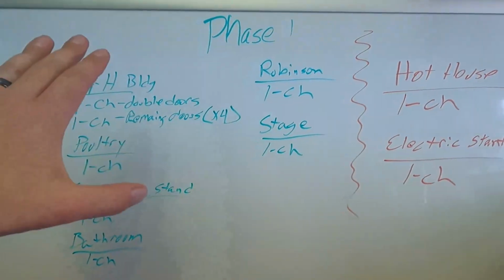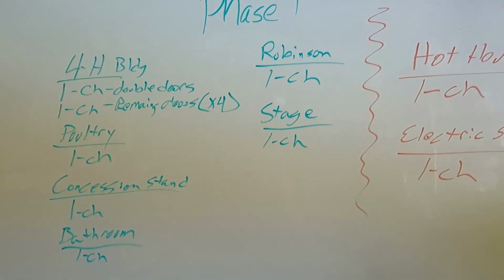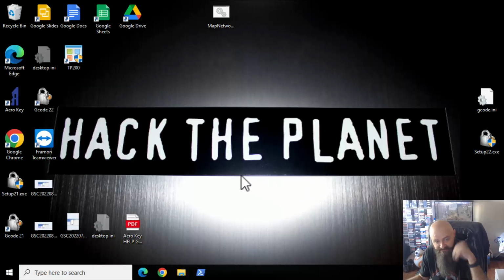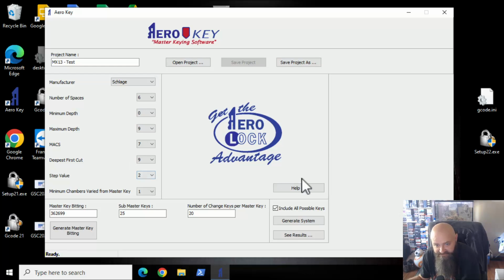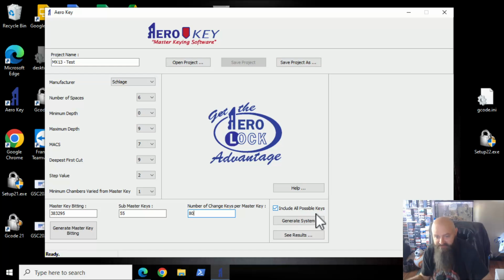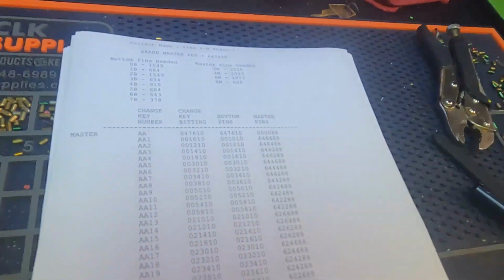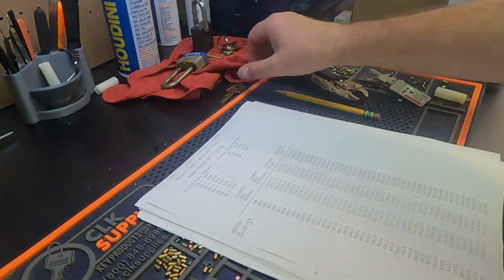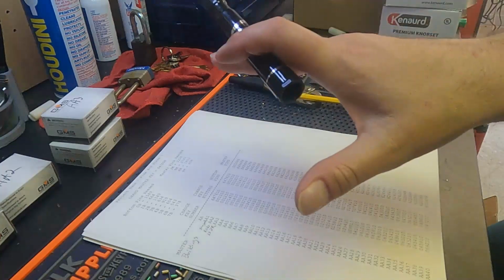MX-13 Restricted Master Key - 4-H Grounds - Part 1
It's been too long coming...there have been delays, plan changes...all the normal things in project.  In this video, I go through my process of designing a master key system using Aero master key software and the basics.